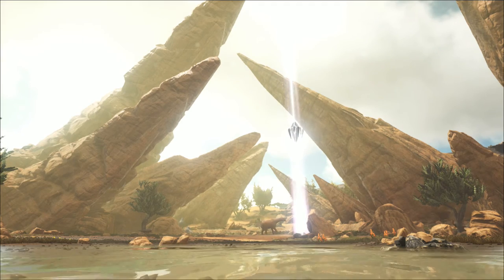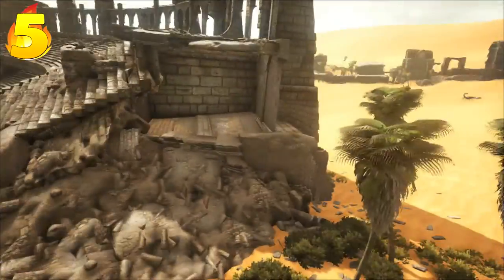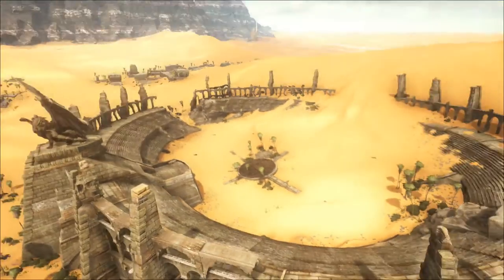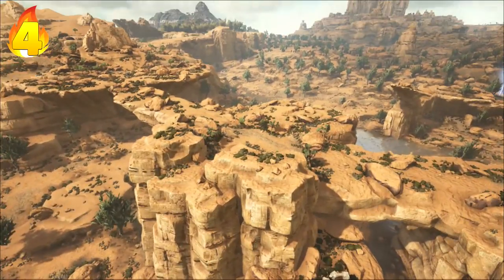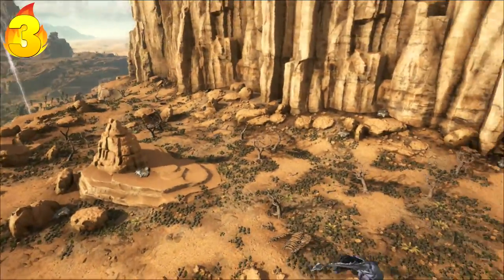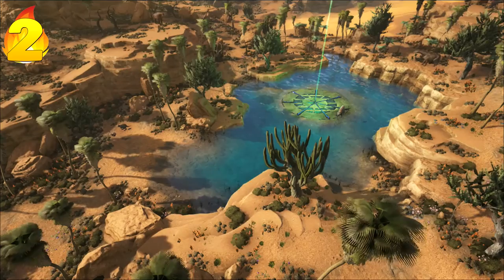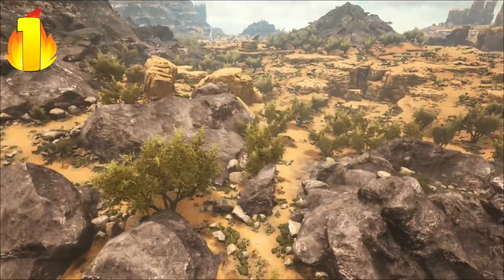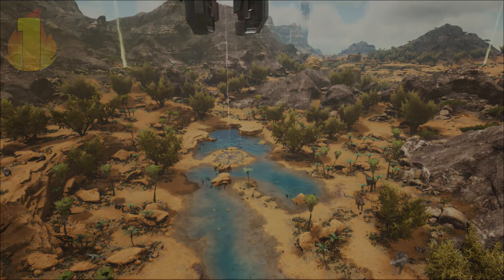ARK: SURVIVAL EVOLVED | SCORCHED EARTH | TOP 5 BASE LOCATIONS!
★Pooptopia Survivors!★

✯System Specs✯

►GPU: GeForce GTX 970 4GB DDR5

►RAM: 16GB DDR3 1600MHz Memory

►MotherBoard: ASUS Z97-K s1150 M/board